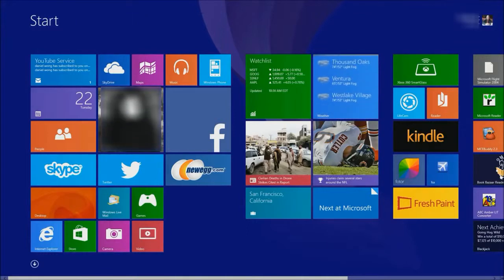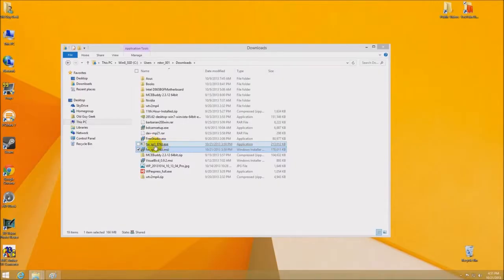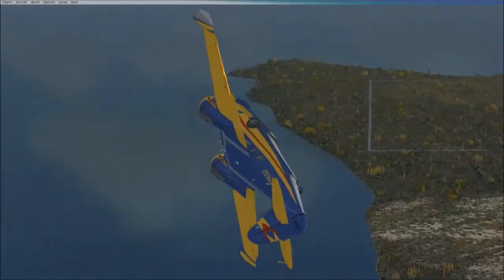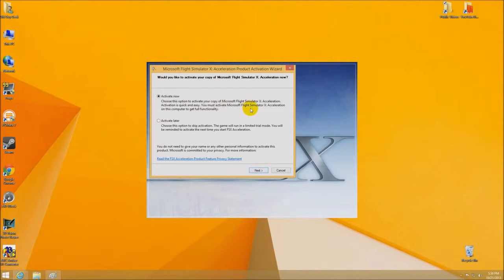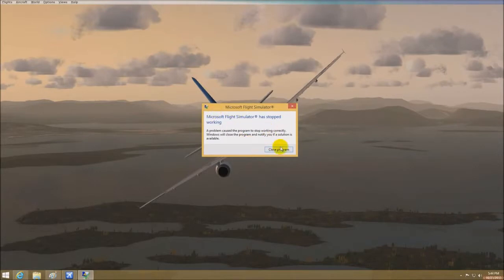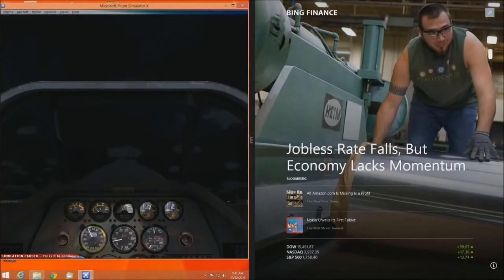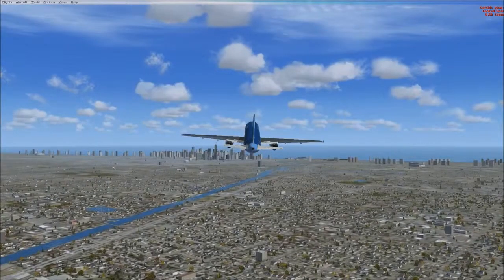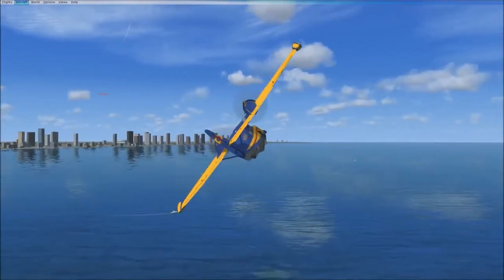MS Flight Simulator X Runs on Windows 8 1 without Mods